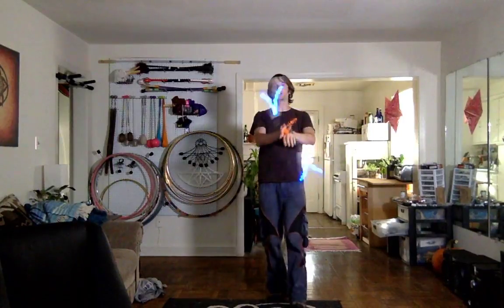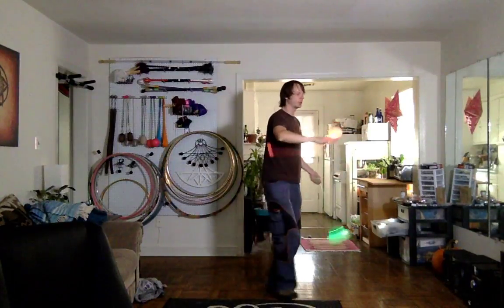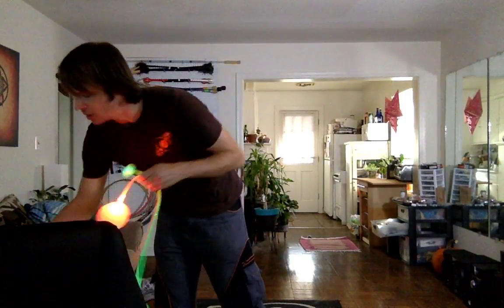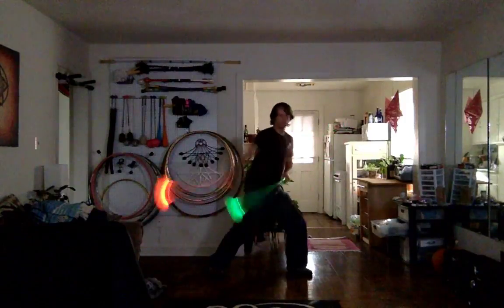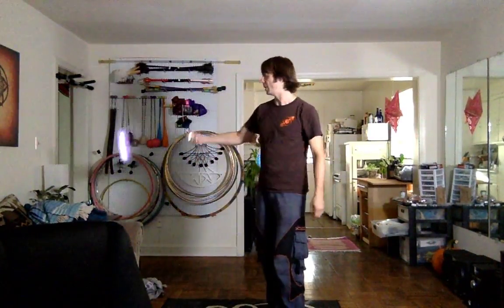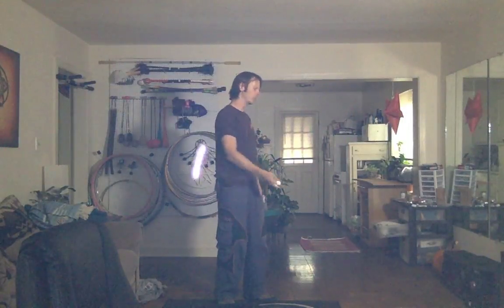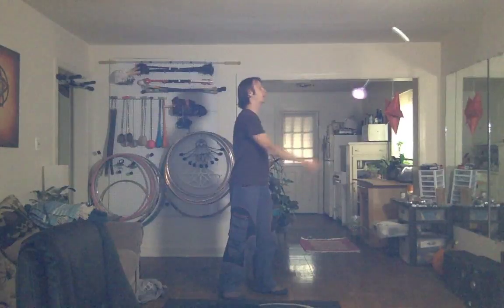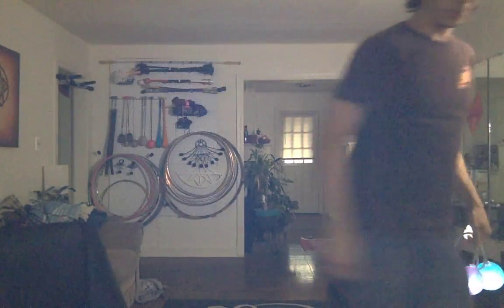DrexFactor Live October Q&A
Spinning Spinoptic Poi on a lazy October afternoon. Send me your questions and I'll do my best to answer them!